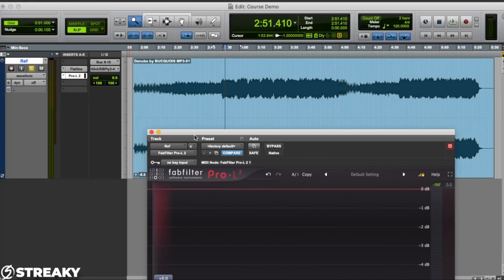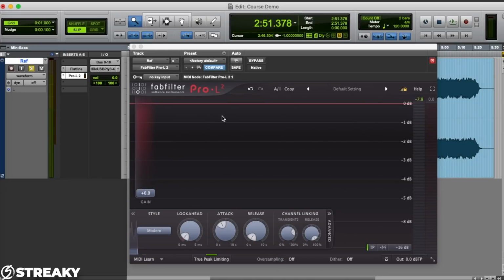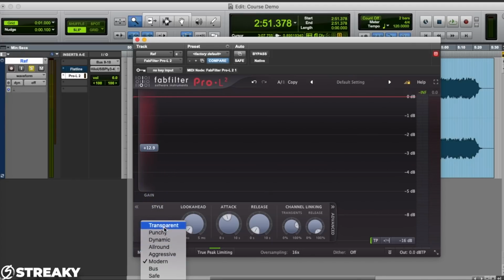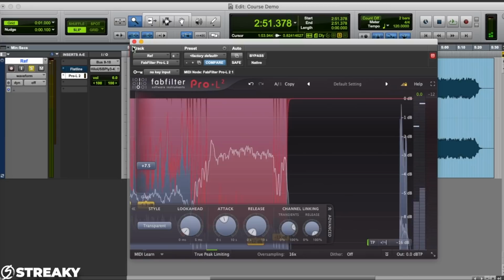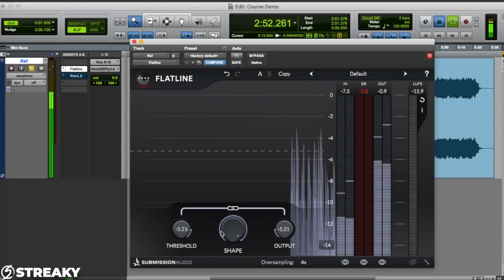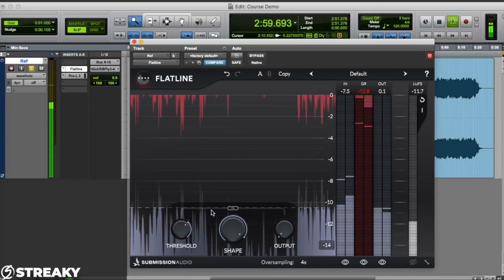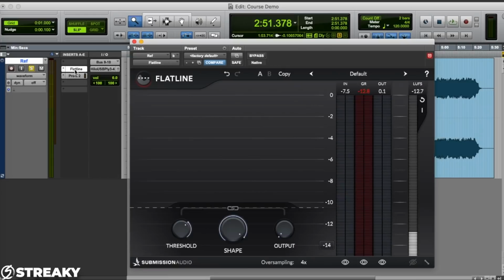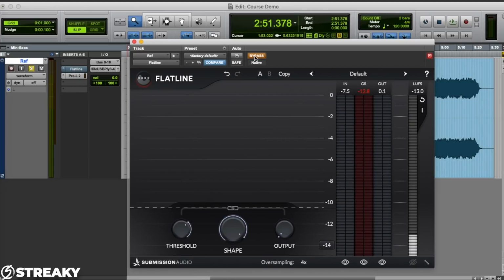CLIPPERS + LIMITERS = MEGA LOUD !